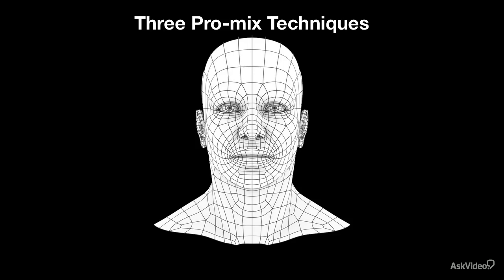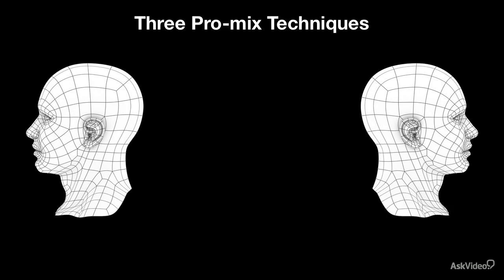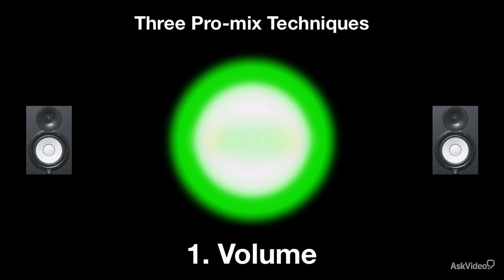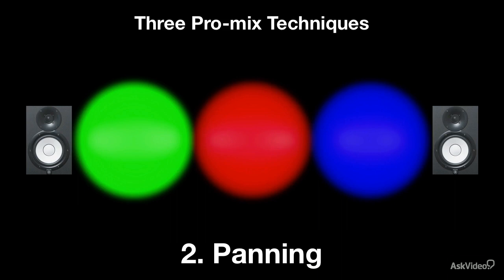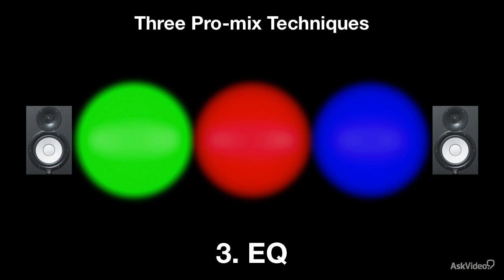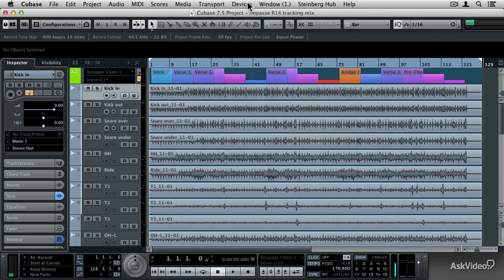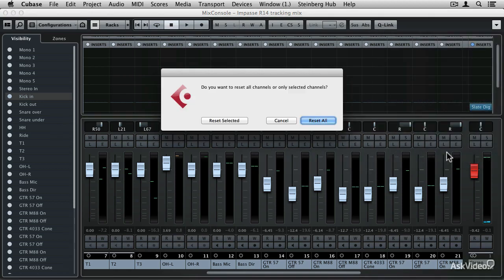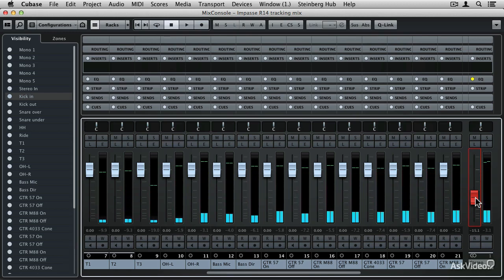03 Three Pro mix Techniques/Cubase 7.5